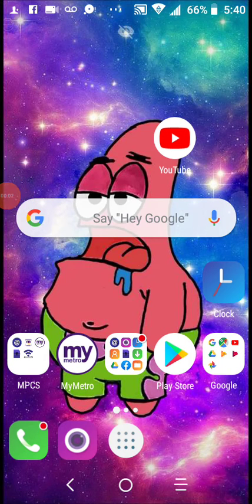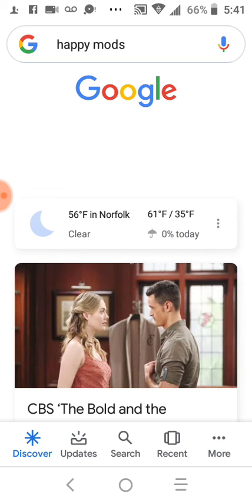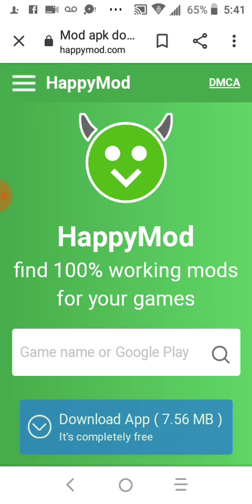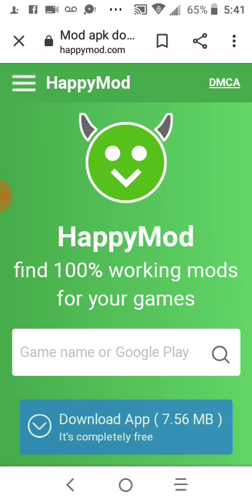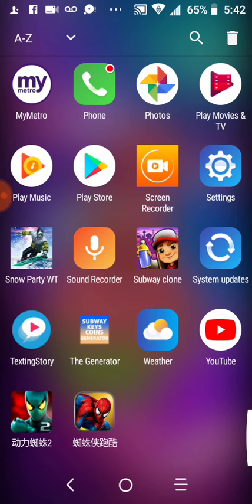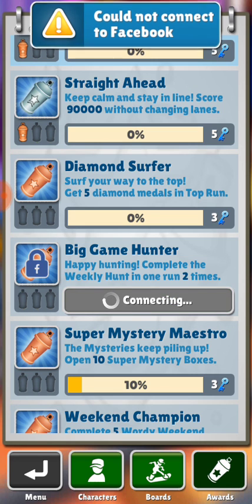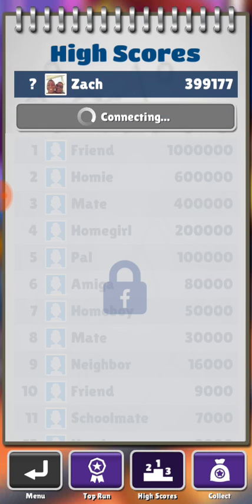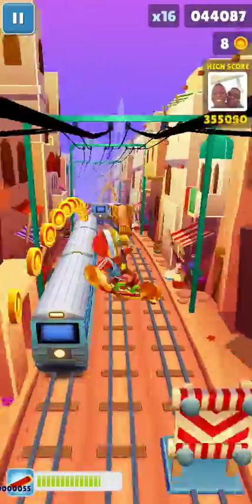how to GET HAPPYMOD